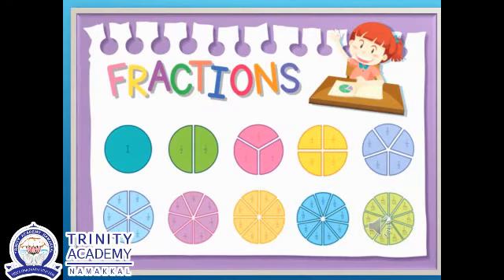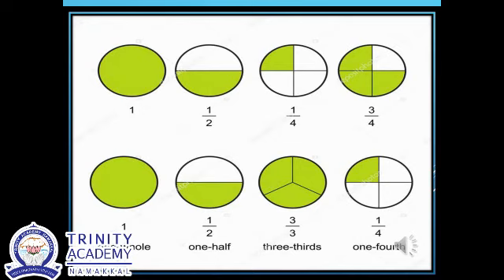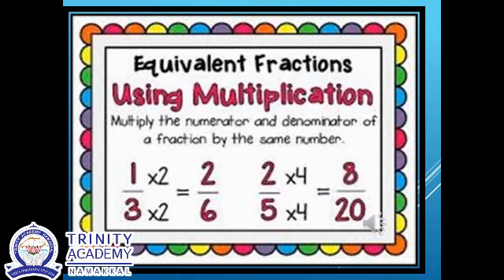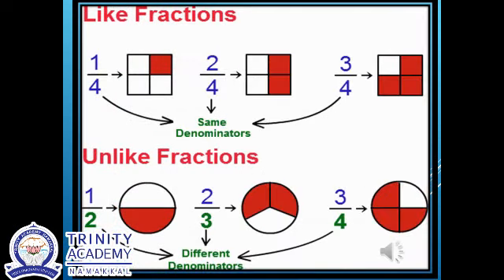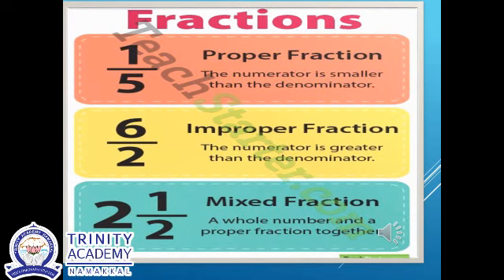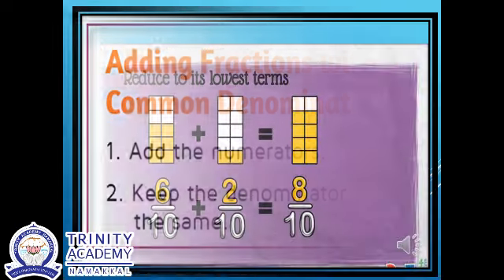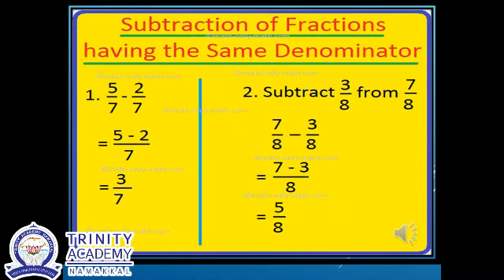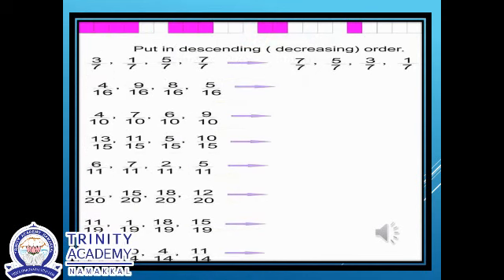IV STD MATHS TERM 2 UNIT 3 FRACTION INTRODUCTION